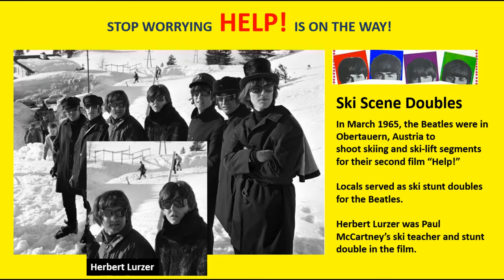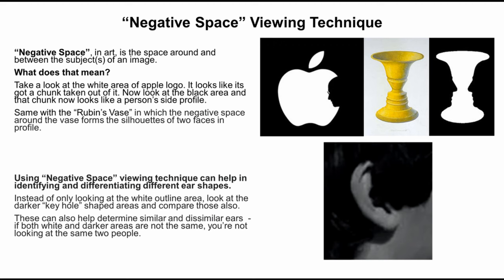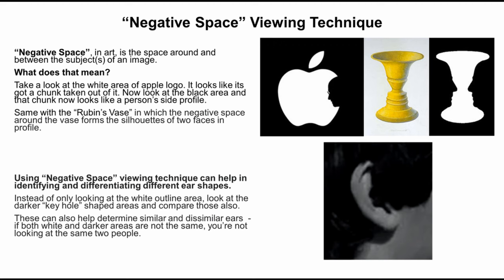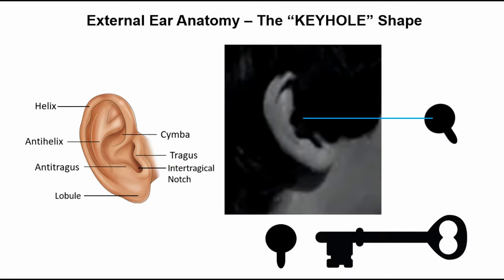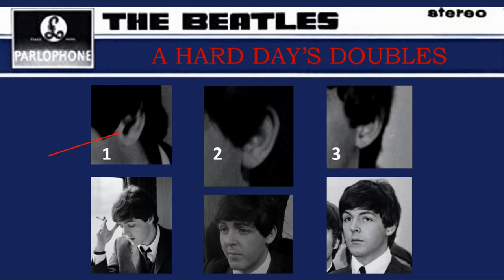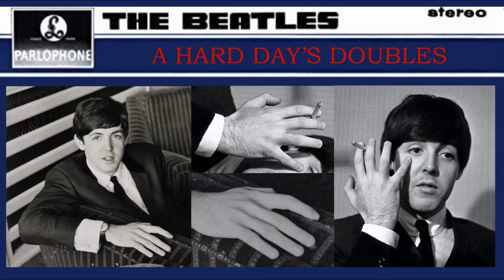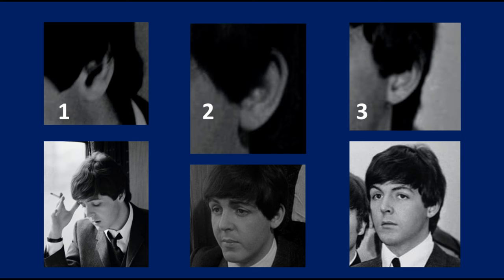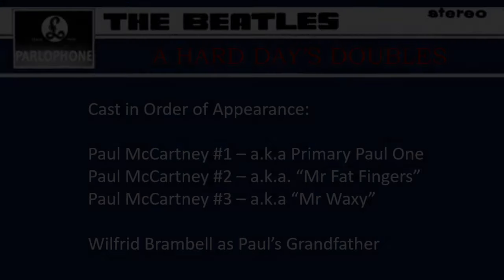A Hard Day's Doubles - How many Pauls does it take to make a movie?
In March 1965, the Beatles were in Obertauern, Austria, to shoot skiing and ski-lift segments for their second film “Help!” Most people know that locals served as ski stunt doubles for the Beatles.  Paul McCartney’s ski teacher was chosen as the perfect stunt double for him.

But what about the Beatles first film, “A Hard Day’s Night”, made the year before in 1964?  How many knew that Paul McCartney also had doubles in that film?  More to the point, why use doubles……there wasn’t any skiing scenes!